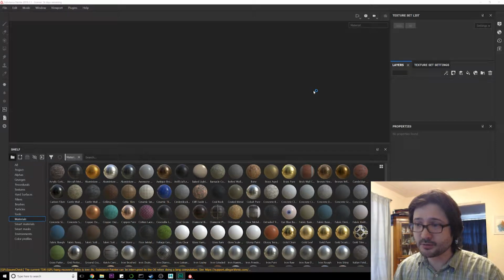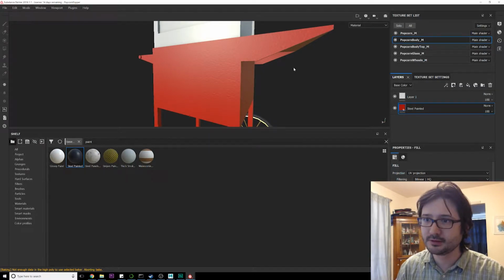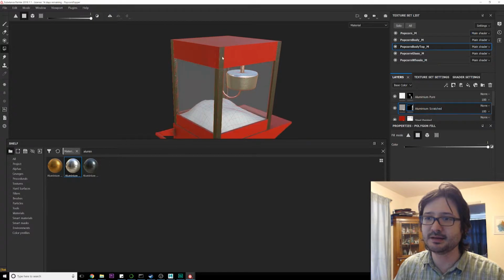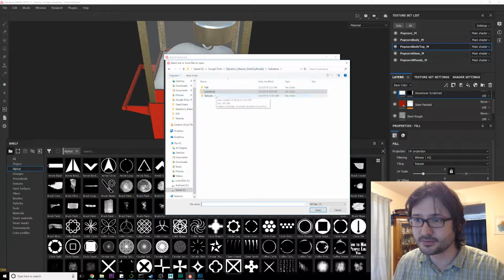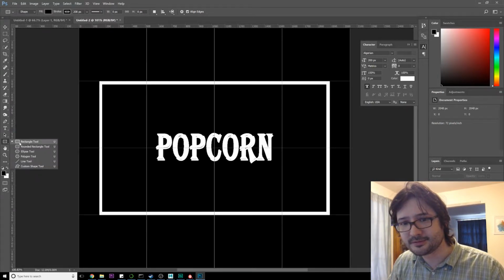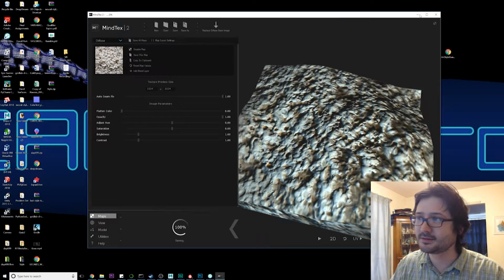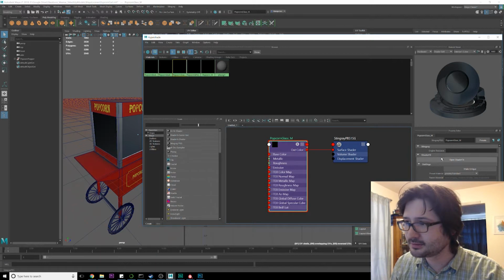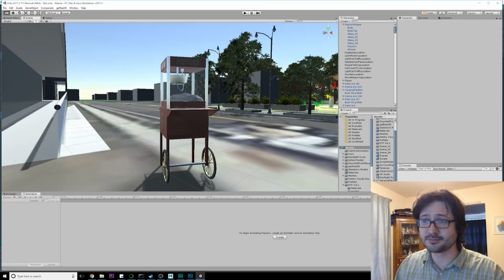From Maya 2 Unity - Popcorn Cart 03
The final video in this short popcorn cart series and the longest. I take the unwrapped FBX model from Maya LT in Substance Painter and throw down some fast materials. I also spend a little time in Photoshop and MindTex to get some custom graphics put together for the text as well as the actual popcorn in the cart. Finally, I export all the textures and link them up under Stingray materials in Maya LT before exporting and checking inside of Unity.